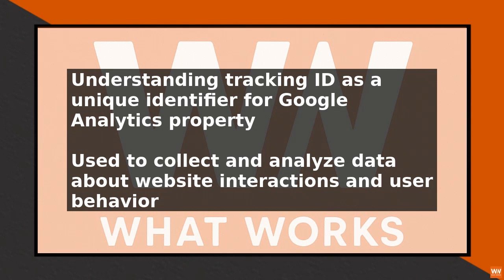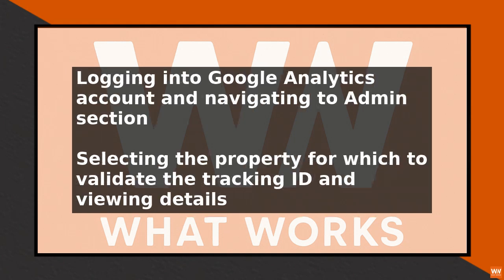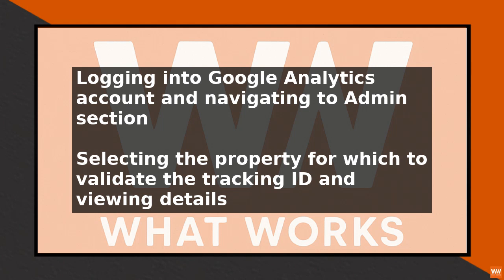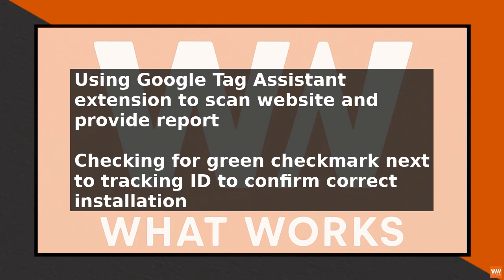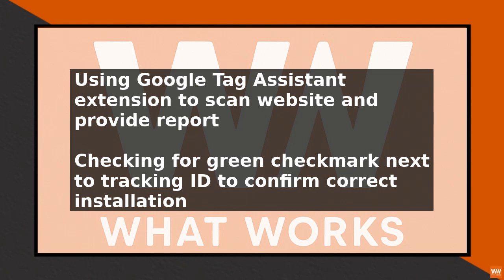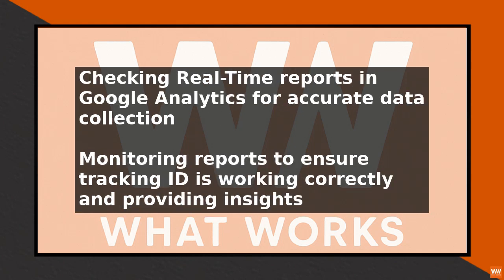How To Validate Google Analytics Tracking ID (2025)